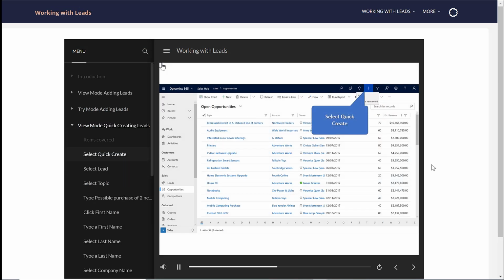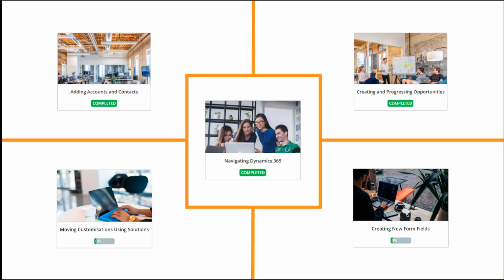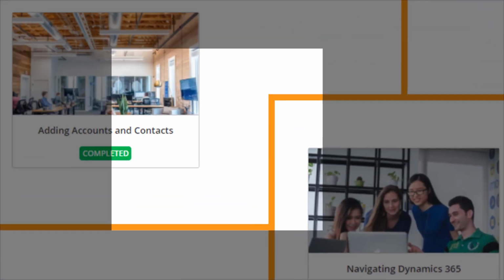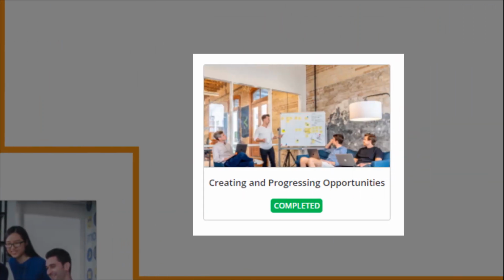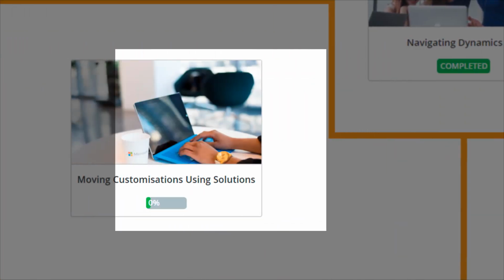Microsoft Dynamics 365 eLearning - Online Training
Preact's eLearning Academy for Dynamics 365 is an online user training platform featuring on-demand learning resources across a range of Dynamics topics.

Find out how Preact promotes active learning through training modules with step-by-step videos led by our Microsoft accredited trainers and guided practice sessions.